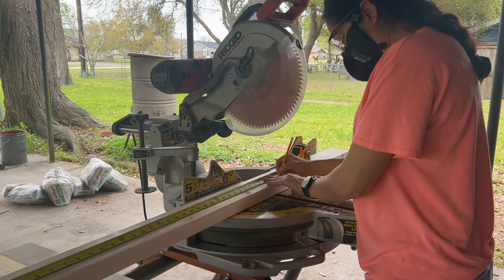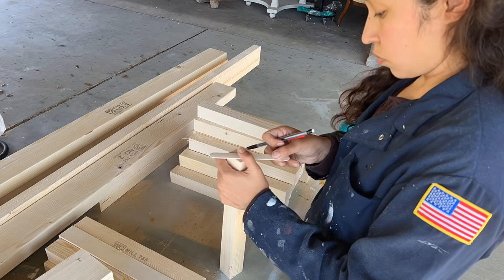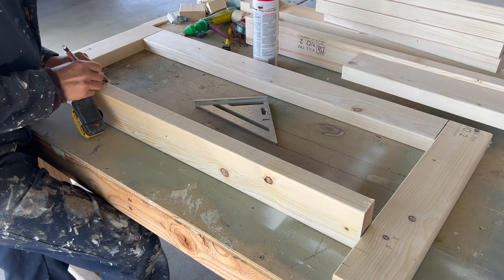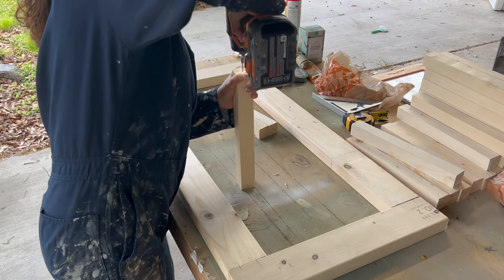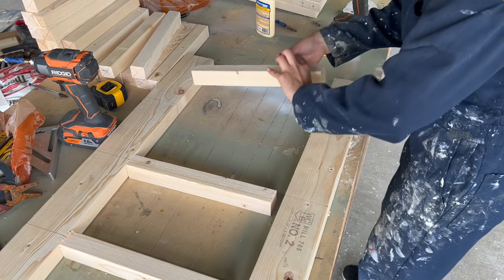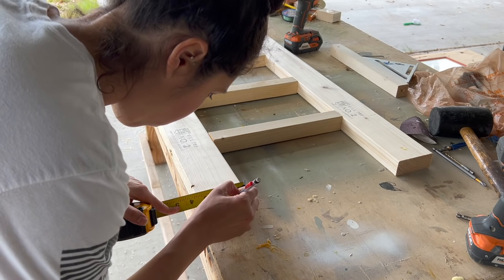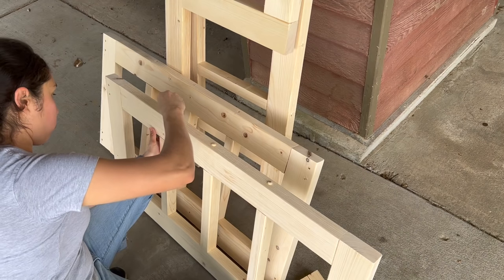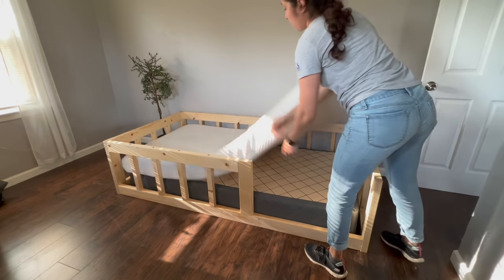DIY Toddler Bed | Easy & Affordable | Bedroom Makeover Part 2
We are continuing the process of this Bedroom makeover for my daughter! In todays video i am sharing with you how i built her a DIY Montessori Toddler Bed (twin sized). It was relatively easy & Affordable as I spent just under $100 for everything, and about 10 total working hours!
Follow along to see how i built this DIY Toddler Bed and how you can recreate it at home!

IF YOU ENJOY OTHER HOUSE TO HOME EPISODES AKA HOME MAKEOVERS, CHECK OUT THE PLAYLIST HERE:

Materials/Products used in this video:
Button Plugs
Dowel Pins
Feed N Wax
Wood Glue

This bed frame is built to fit a traditional 35”x 78”twin bed.

Overall (Outer) Dimensions:
Inner Dimensions: 80”L x 39”Wx 20”H

Side Panels:
4-2x4x20”
4- 2x4x42”

Back Panel:
2-2x4x77”

Front Panel:
1-2x4x13”
1-2x4x77”
1-2x4x45.5”

The amount of 2x2s needed will vary depending on your spacing.